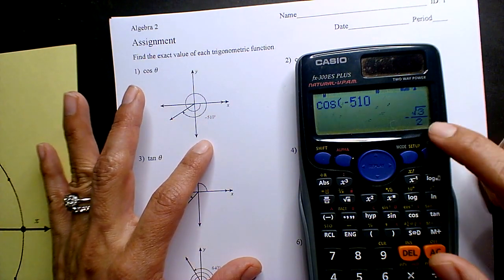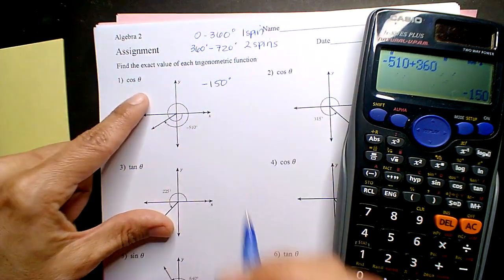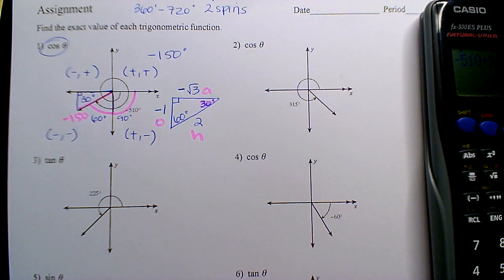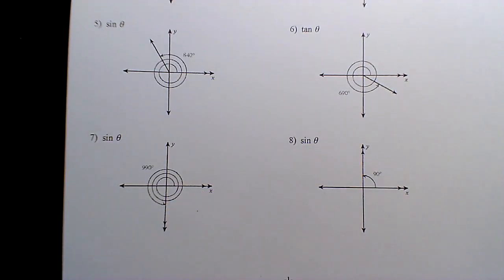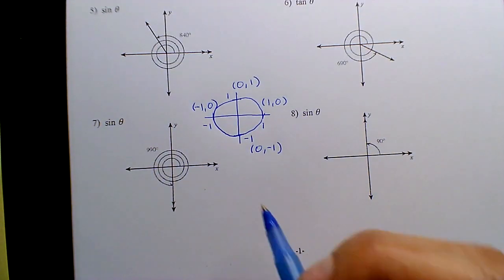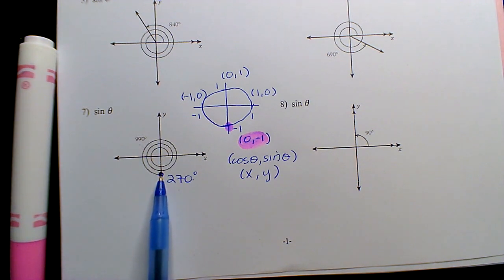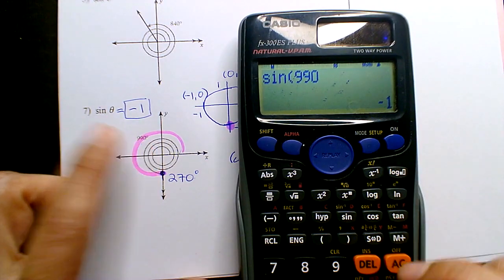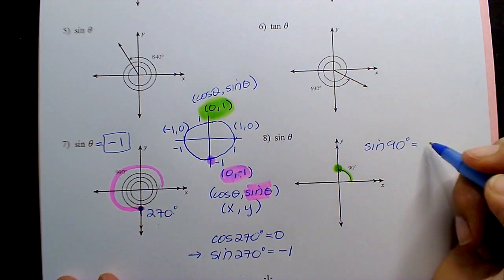3.4.24 im3 #1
coterminal angles